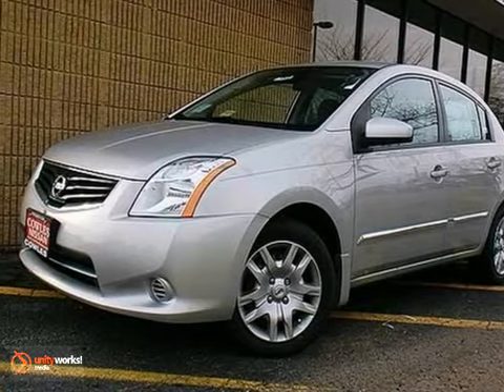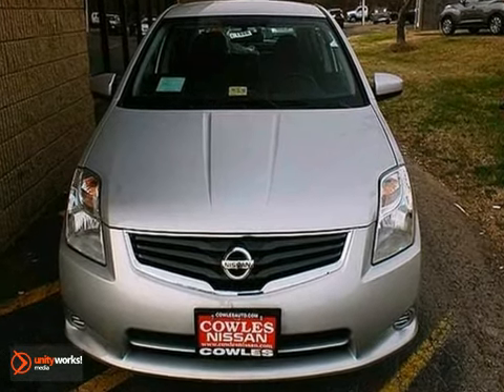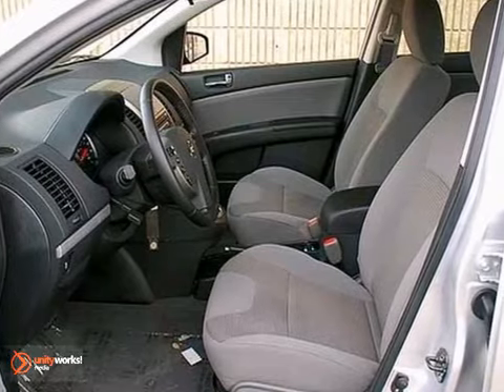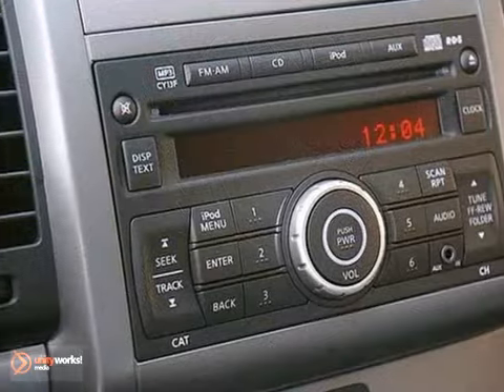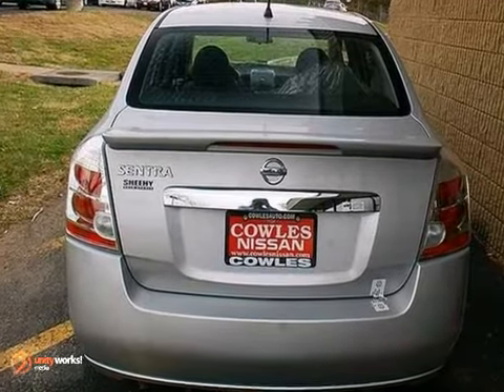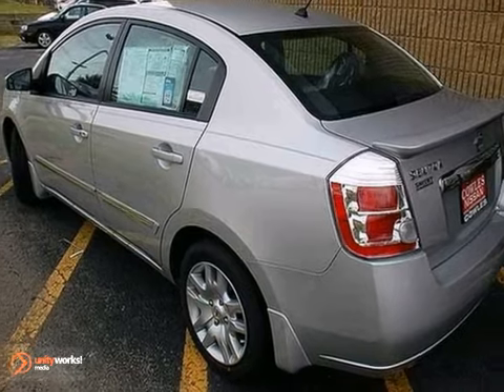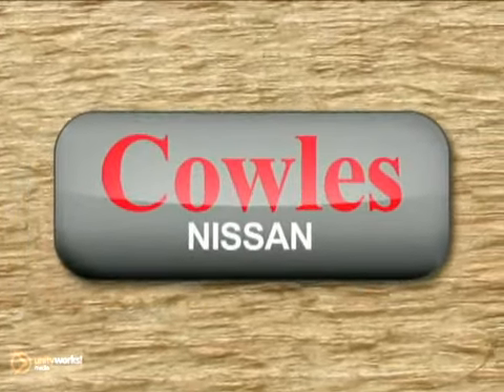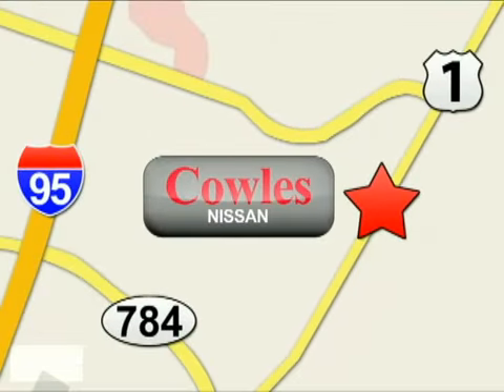2012 Nissan Sentra L1325 in Washington DC VA Woodbridge, - SOLD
SOLD - If you are looking for real value on a great new car, Cowles Nissan invites you to call and make an appointment to view this 2012 Nissan Sentra, stock# L1325. We are conveniently located near Washington DC VA Woodbridge, VA and known for our great selection, reliability and quality. Call to take a look at this 2012 Nissan Sentra today.

Cowles Nissan
14777 Jefferson David Hwy
Washington DC VA Woodbridge VA, 22194